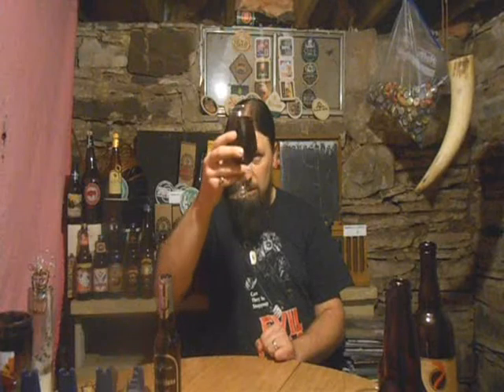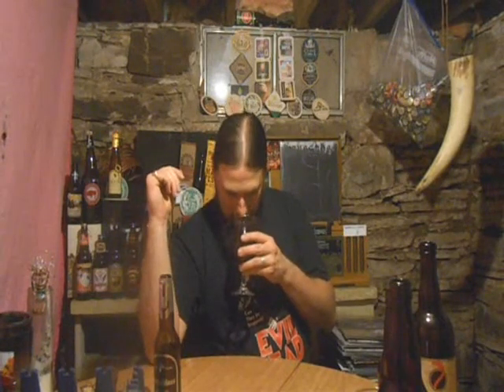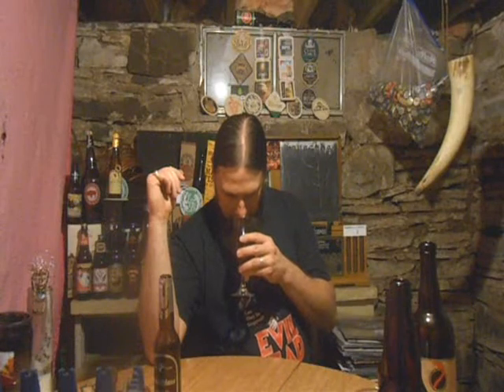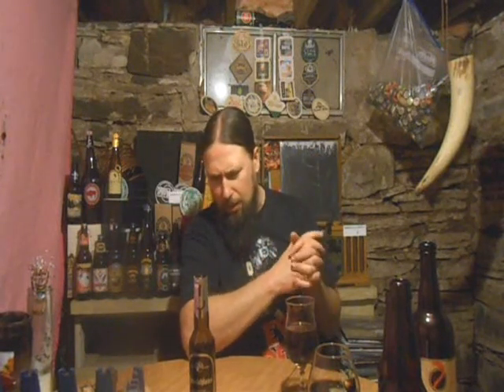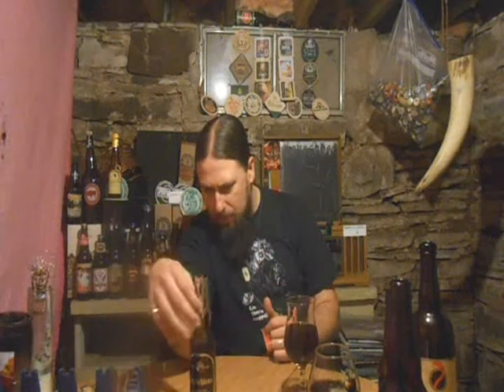Brauerei Schloss Eggenberg - Samichlaus Classic Bier 2006 - PABrewNews (Austrian Craft Ale)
Brewed by:
Brauerei Schloss Eggenberg
Austria

Style | ABV
Doppelbock |  14.00% ABV